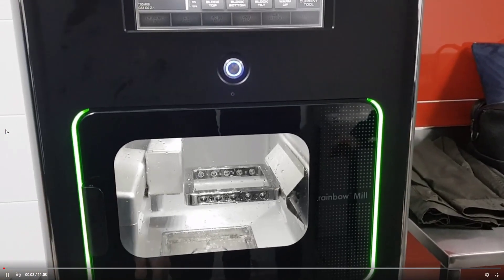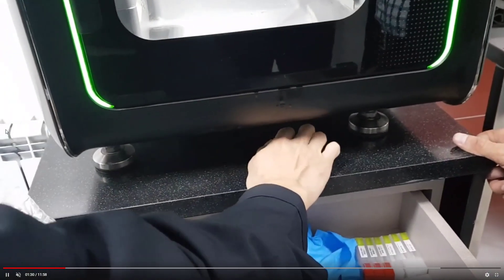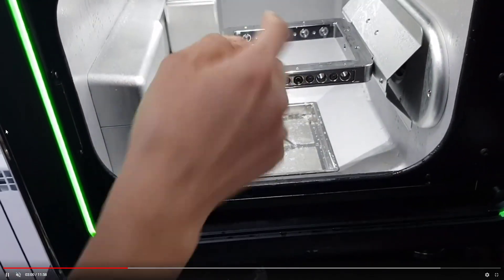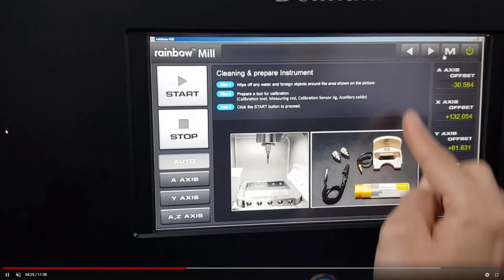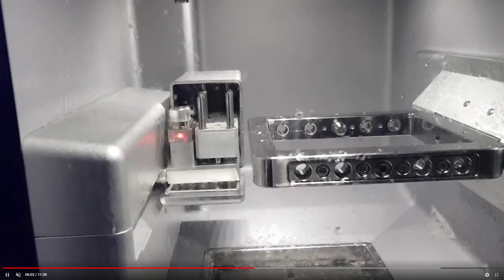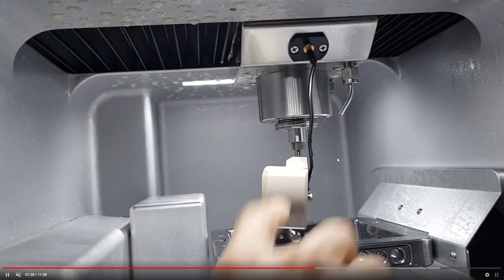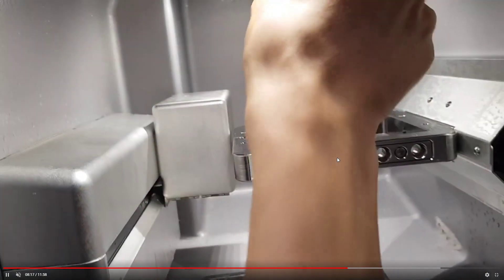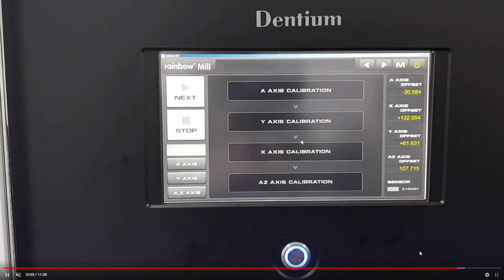[Dentium: Mill-Metal] How to Auto-Calibration of the Milling machine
[Dentium CADCAM: Mill-Metal] How to Auto-Calibration of the Milling machine